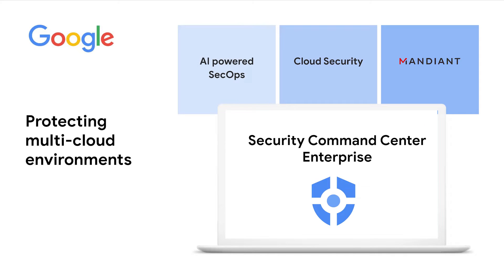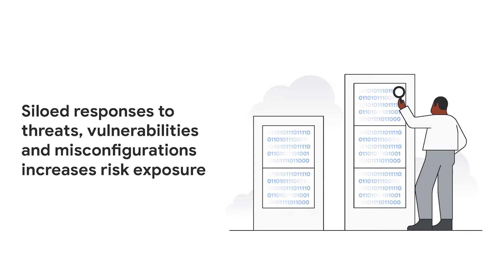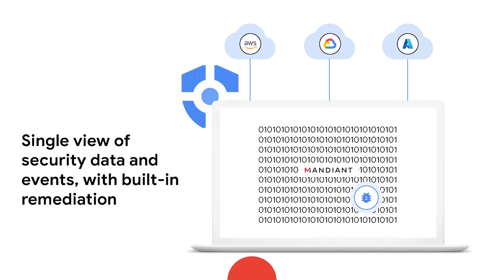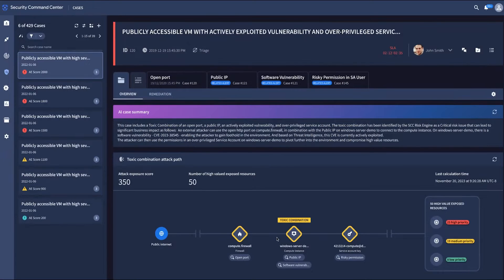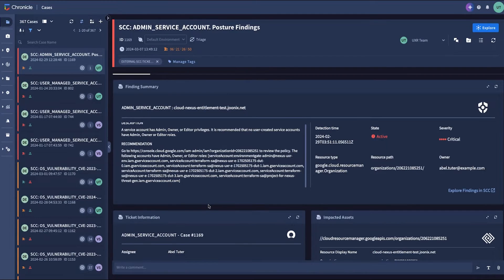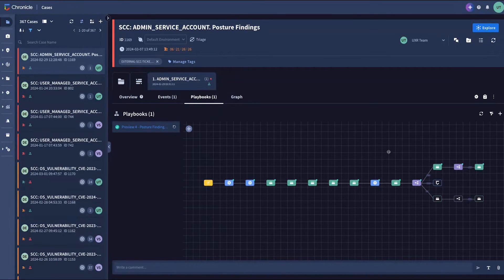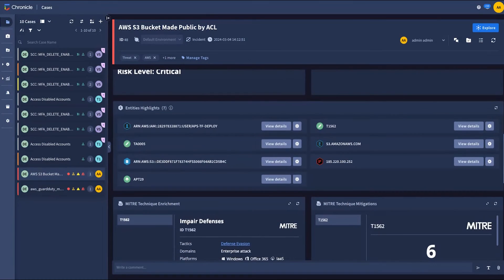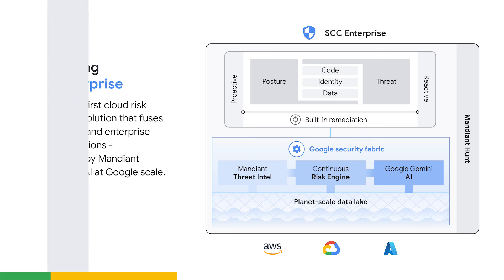What is Security Command Center Enterprise?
Google Security Command Center (SCC) Enterprise is the industry’s first cloud risk management solution that fuses cloud security and enterprise security operations - supercharged by Mandiant expertise and AI at Google scale.Watch a demo and learn how to manage cyber risks in your cloud environment.

Products Mentioned: Security Command Center